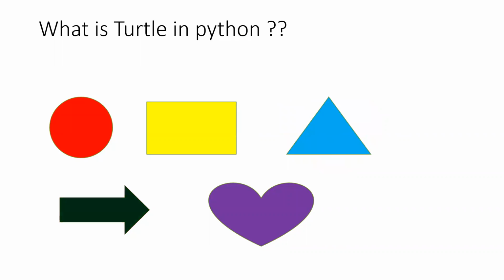Introduction to Turtle a python Module